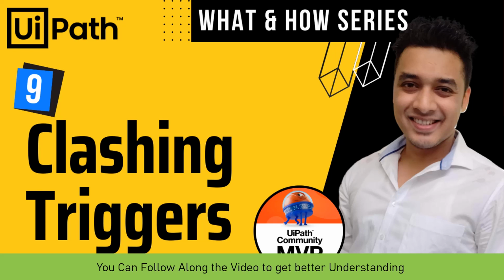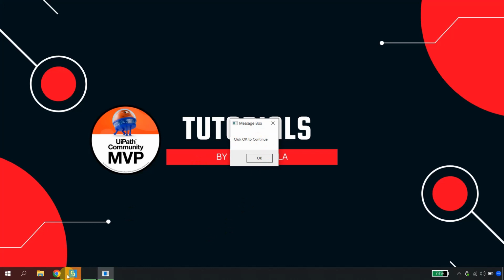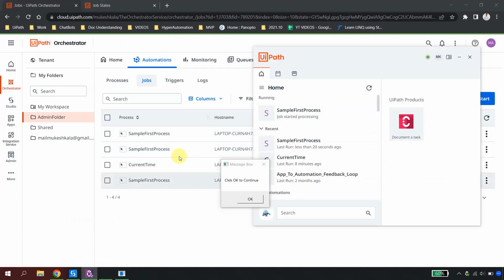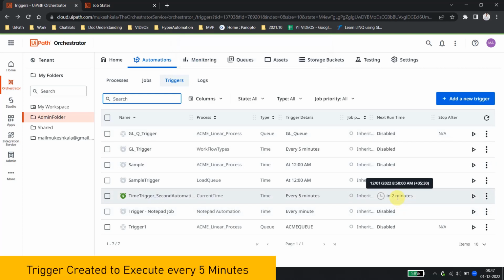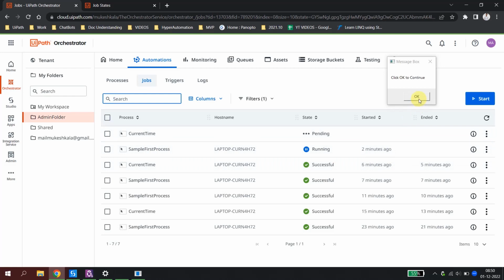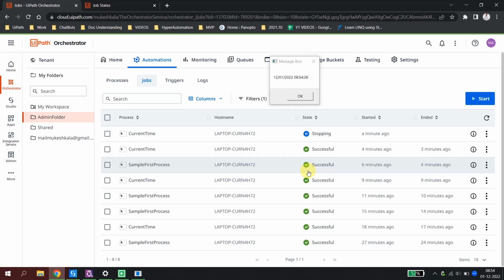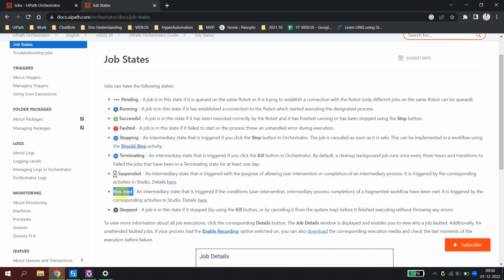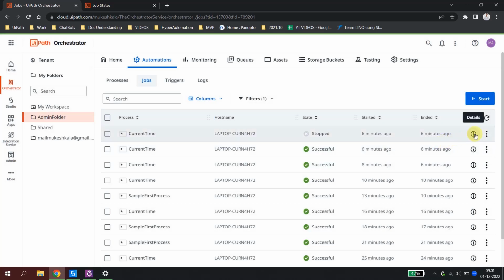UiPath | Clashing Triggers in Orchestrator | Explore Job States | What and How Series | RPA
UiPath Job State
Clashing Triggers in Orchestrator
Multiple Automations Triggering at same time
What and How Series in UiPath

► Timestamps ◀
0:00 Introduction
0:58 : Agenda
1:46 : Create New Process
5:35 : Publish the Process to Orchestrator
9:38 : Create Triggers in Orchestrator
14:53 : Explore Job States

 Happy Automation!

►►►►►► Tags ◀◀◀◀◀◀◀◀
uipath
mukesh kala
uipath tutorial
uipath projects
rpa projects
ui path
uipath rpa
rpa uipath tutorial
Triggers in Orchestrator
Job States
Clashing Triggers